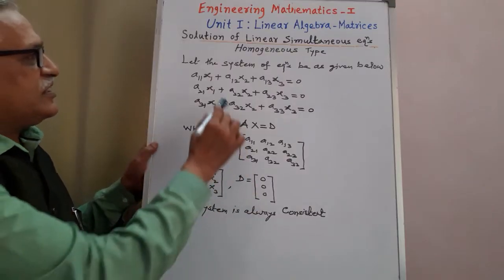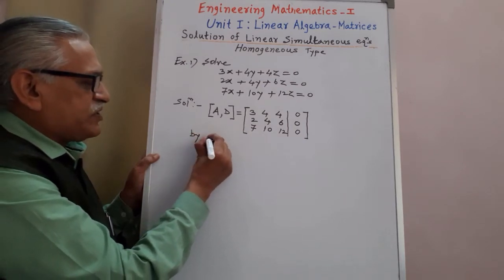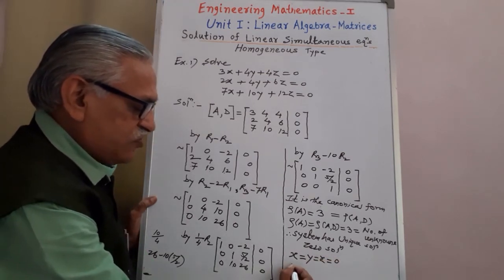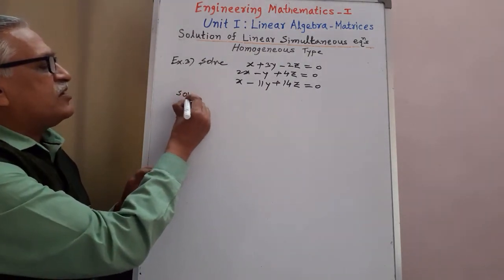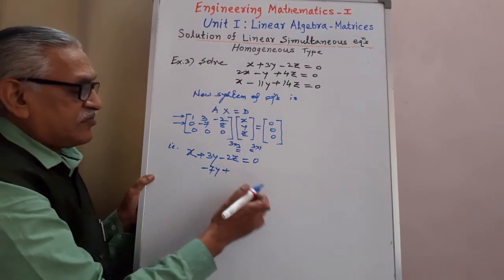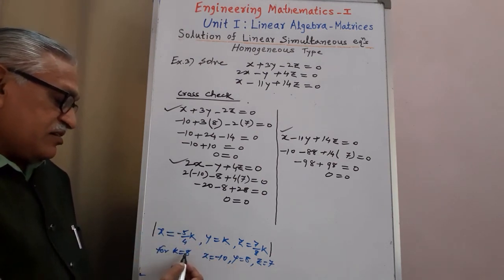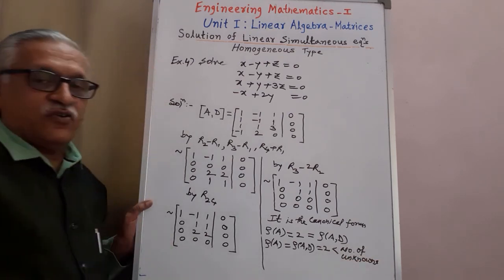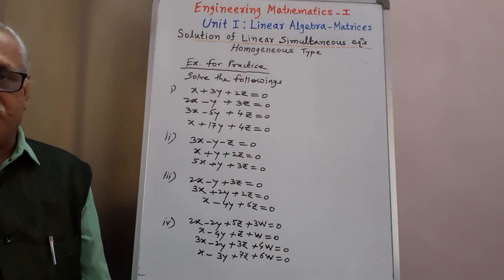Solution of Linear Simultaneous Equations Homogenous type using Matrix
First part of the video is where I have discussed the condition for consistency of Homogeneous Linear Simultaneous equations.
In second part I have solved 4 different examples of Homogeneous type.
In last part you will find 4 examples for practice.